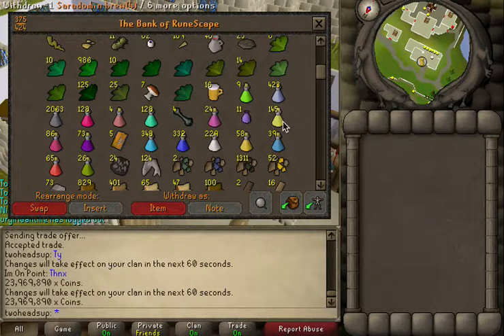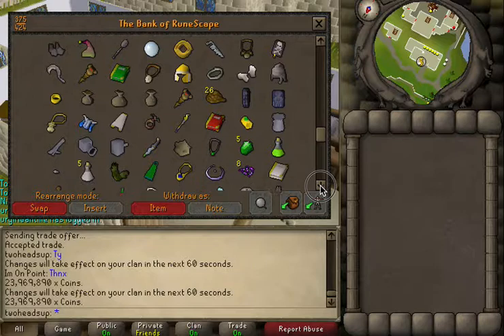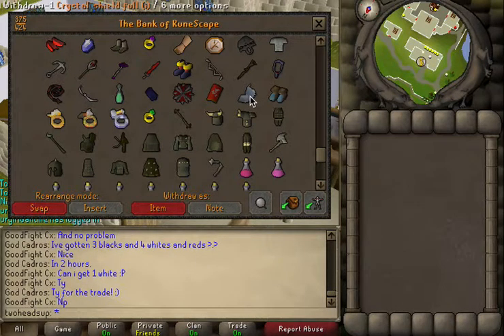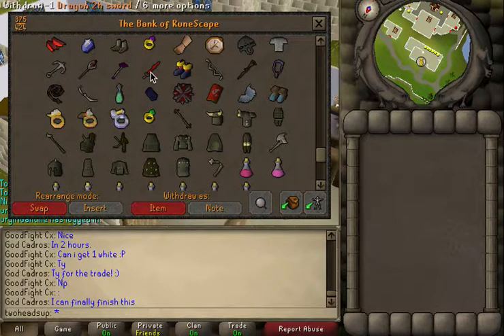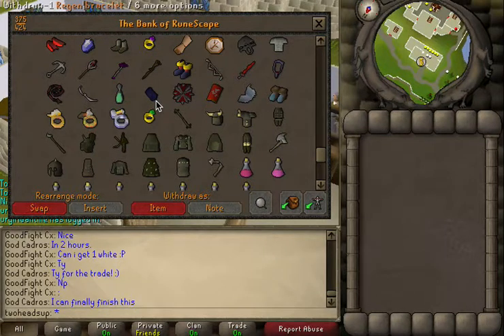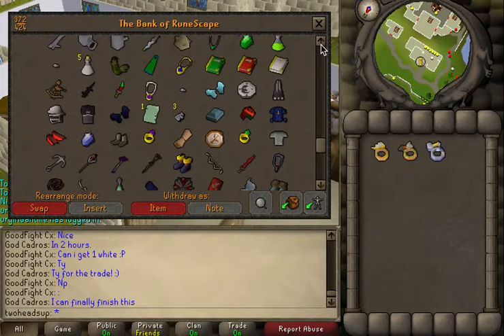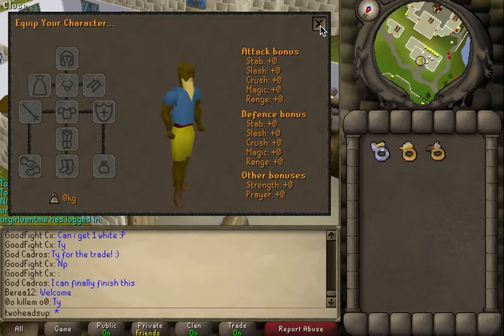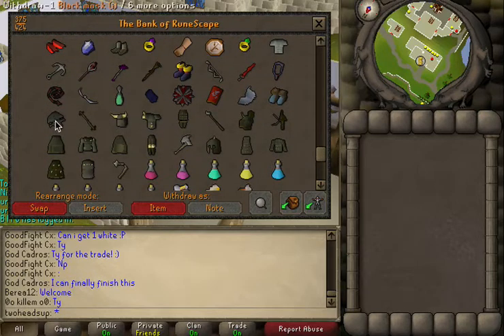All Combat Rings and Black Mask Imbuded!! Bank/Progress Video 9/26/13